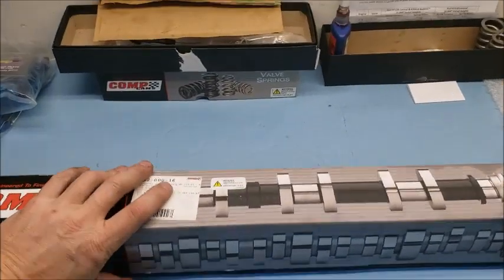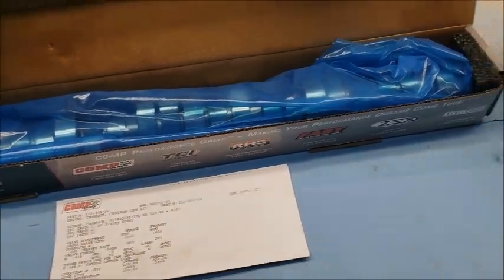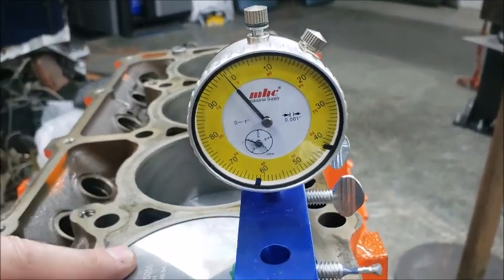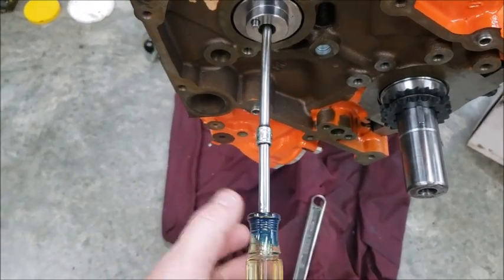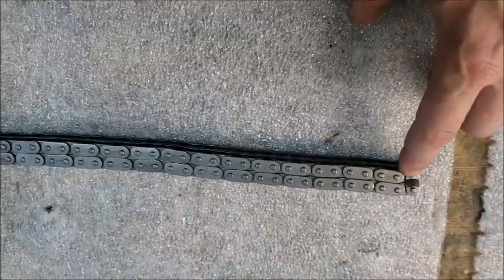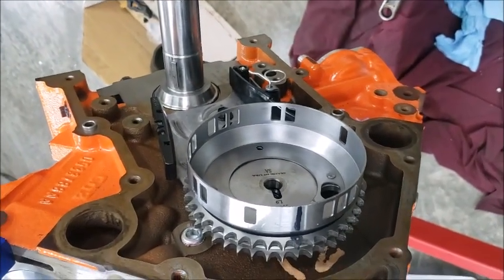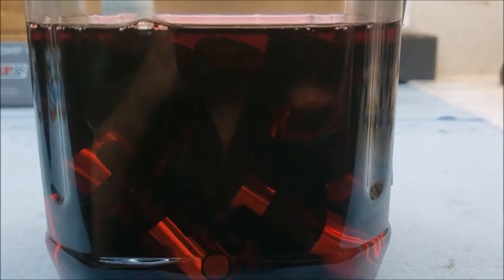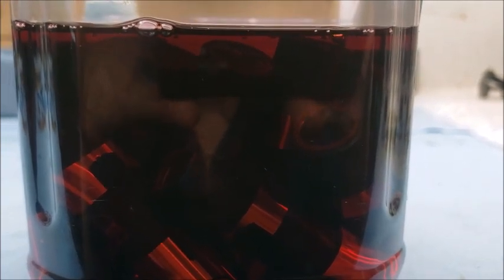Let's degree a camshaft on the Gen III Hemi. Engine Building E-6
Easy way to degree in your camshaft. The Gen III Hemi allows you to make changes in either advancing or retarding without taking the wheel off. This is a super bonus so you do not have to find TDC again. I did this again after filming just to make sure it was correct and took me start to finish all of ten minutes. That 10 minutes included the TDC and two 0.050" checks just to make sure that 2 degrees retarded was 100% accurate. There is no excuse not to do this for every engine that you build.